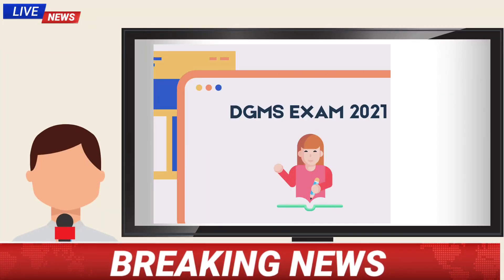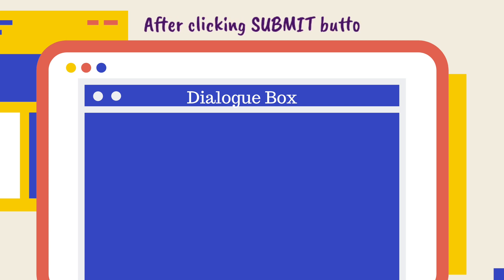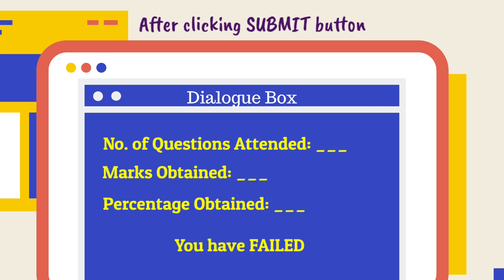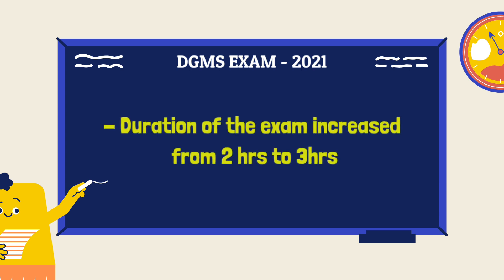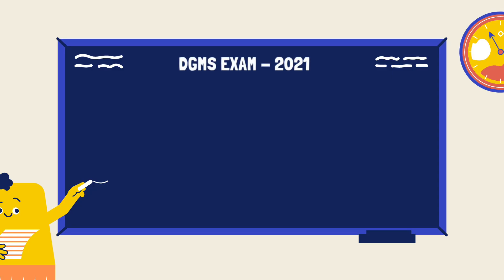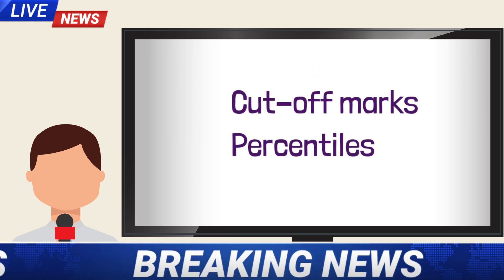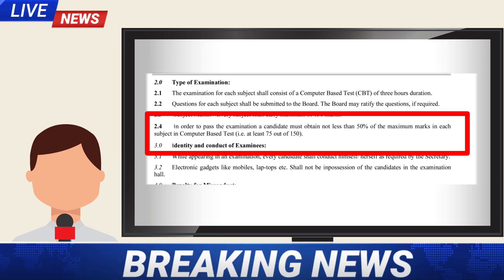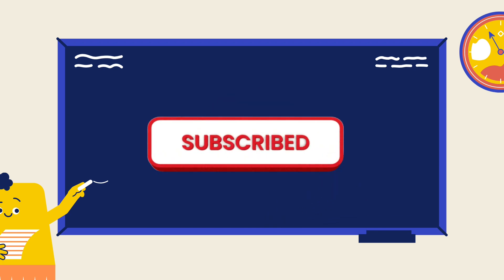Confusion in DGMS Exam Results | Suranga Oli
The video gives clarity on confusion going around DGMS Exam results

It will help me to know that My video is Good or Not
Opinions

We do not own all material we're posting on this channel .If you are a copyright owner and want your work to be removed from our channel PLEASE contact us via MAIL OR leave us a comment here and we will remove your material right away . PLEASE do not opt for a youtube strike.

     SURANGA OLI